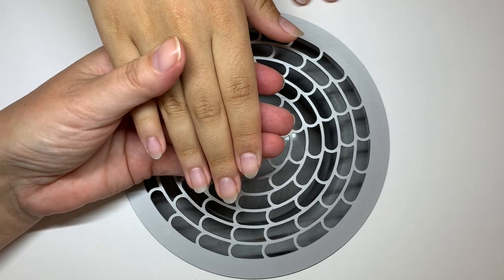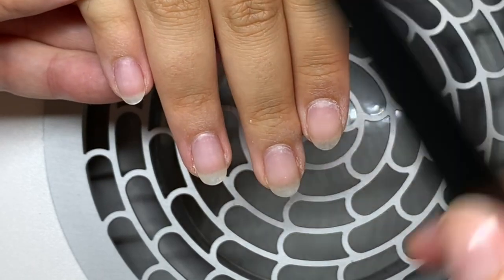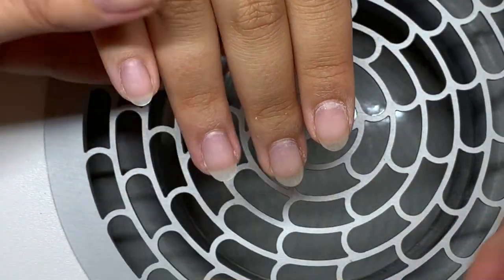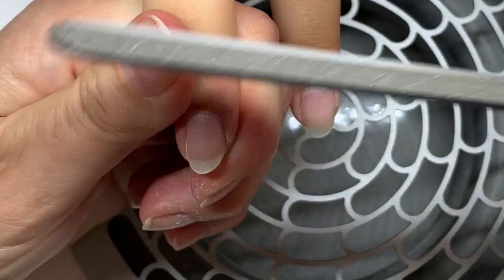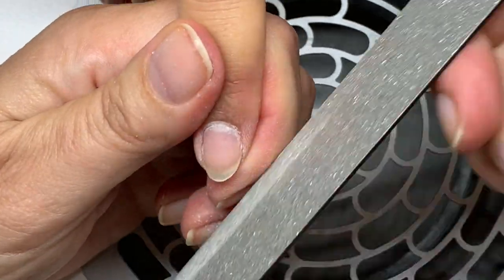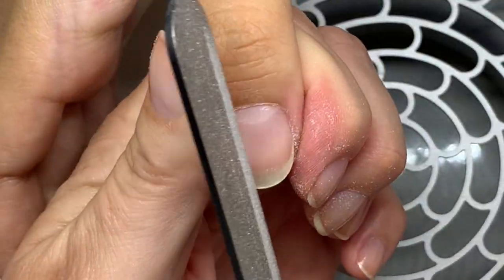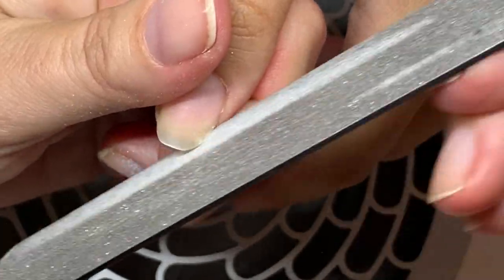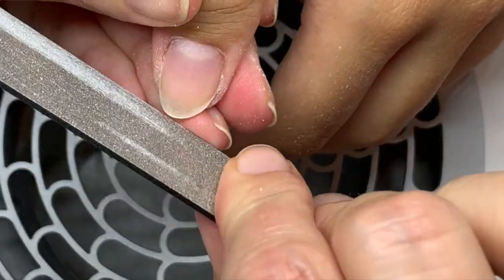How to Shape Natural Nails- Tapered Oval [EXPLAINED]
Nail technician explains natural nail shaping. How to shape to tapered oval.
On the nails: Dazzle Dry (video of this manicure coming soon)
DD Prep DD Base Coat